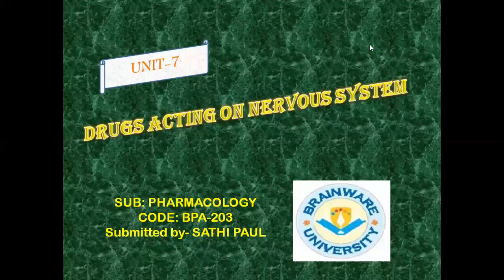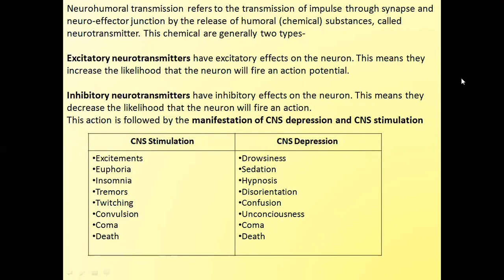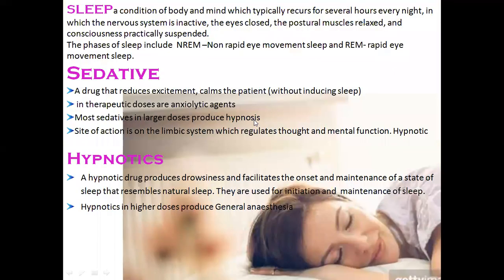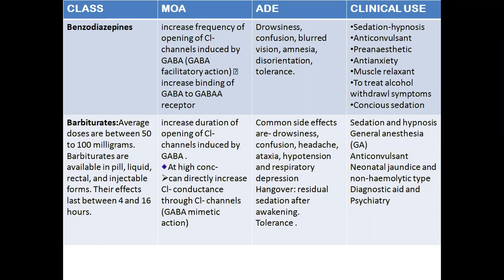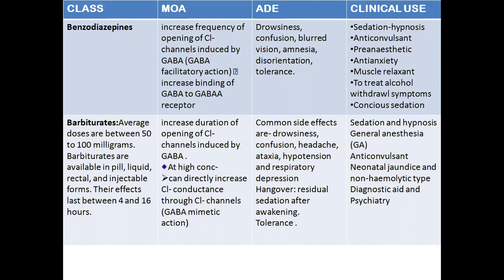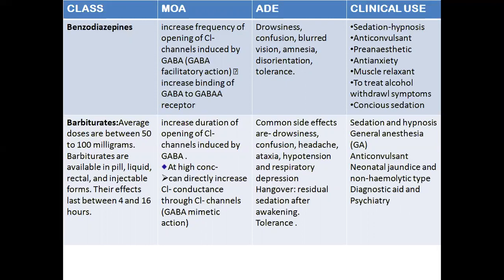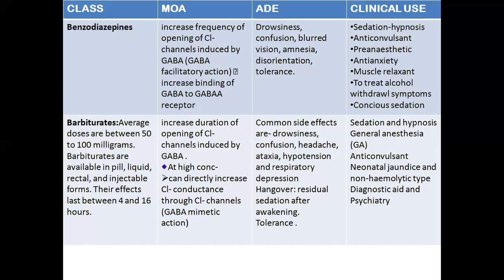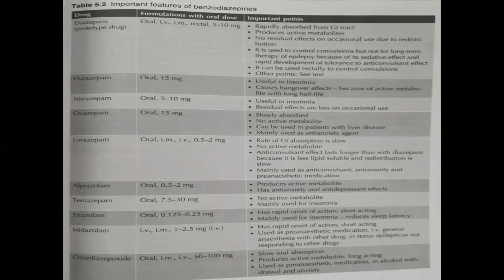Drugs acting on nervous system_BPA-203_pharmacology_physician assistant_2019_Class-1